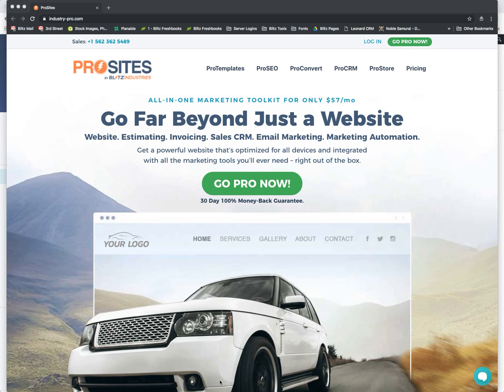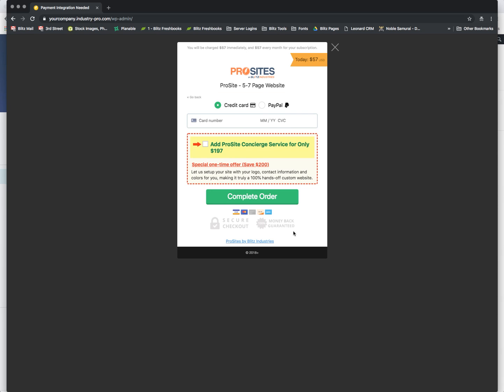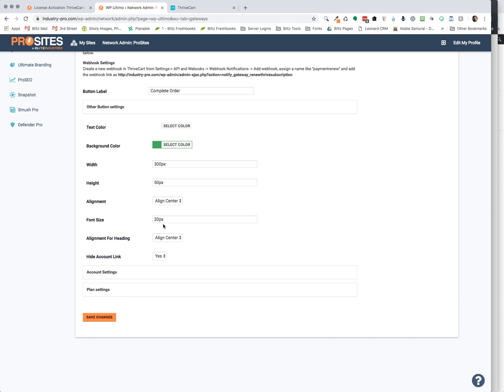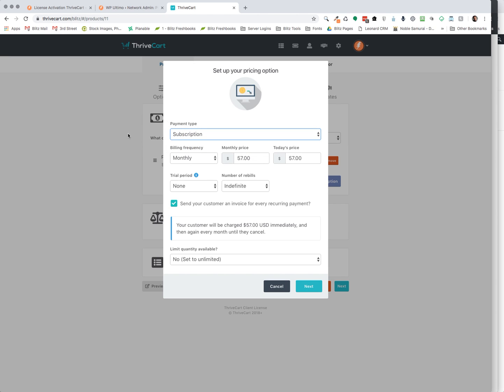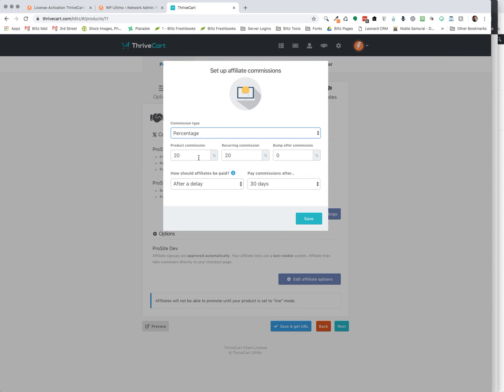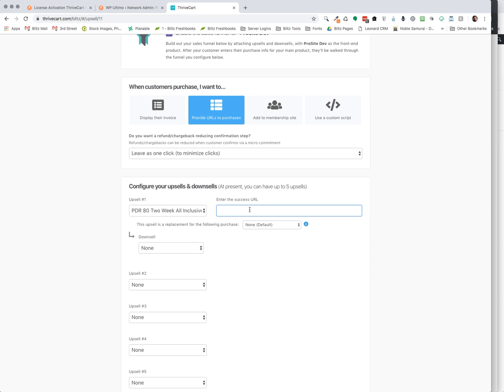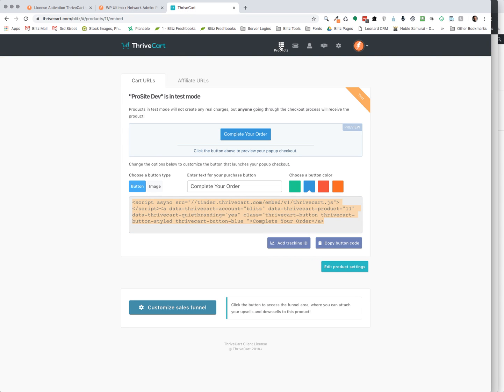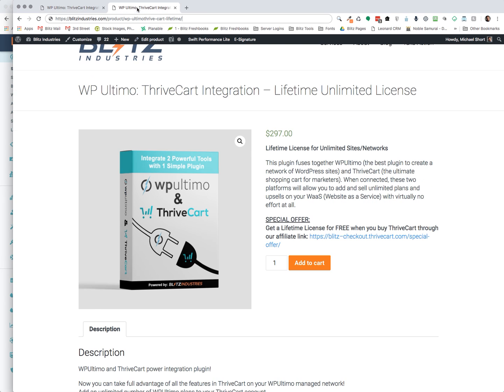WPUltimo ThriveCart Integration Plugin - Walkthrough Video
If you've built a multisite network on WordPress using WPUltimo and you're looking for advanced payment options, look no further.